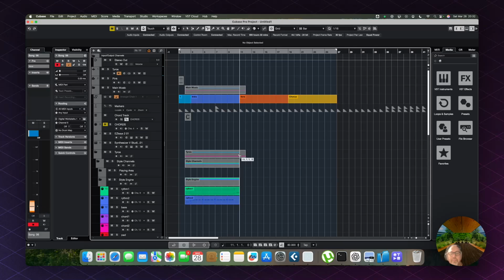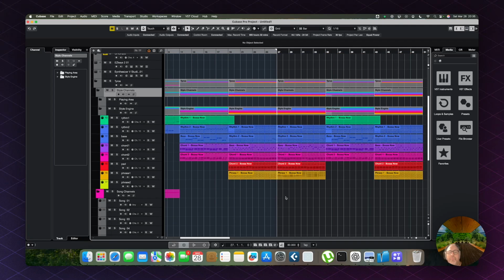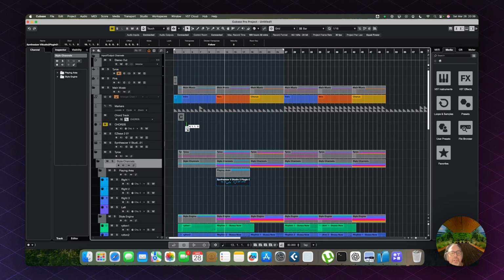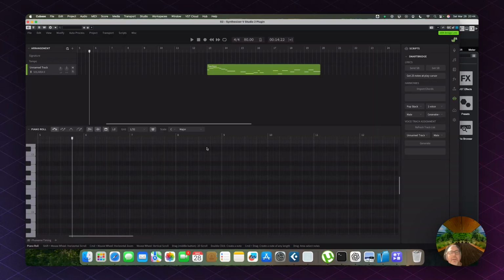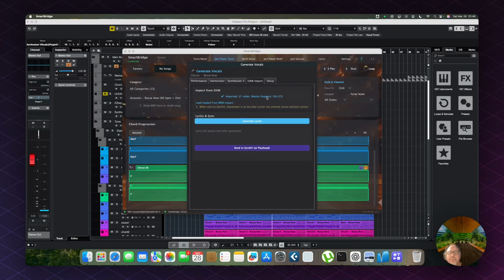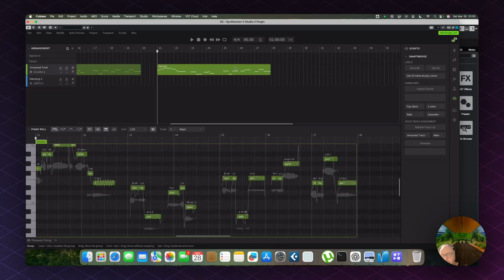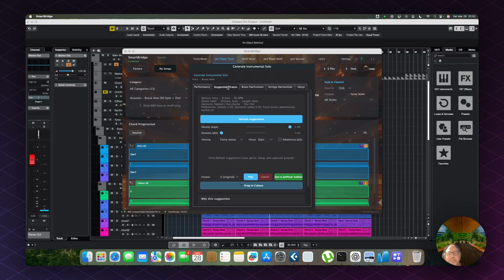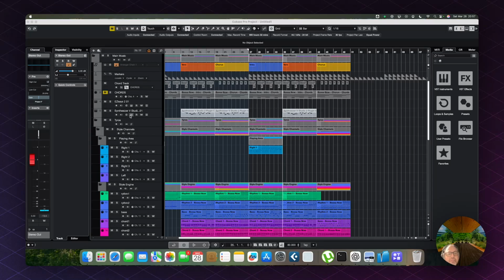New Vocal Generator & Solo Phrases Update 🎵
Explore new features in this music production update, including the Vocal Generator and Solo Phrases libraries. Learn how to integrate these tools with Synthesizer V to build a song structure from scratch.